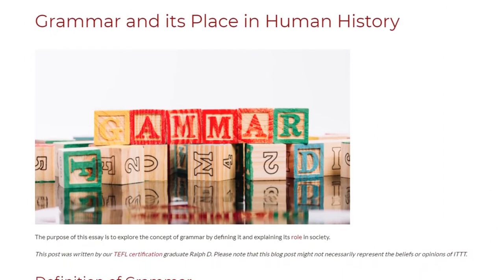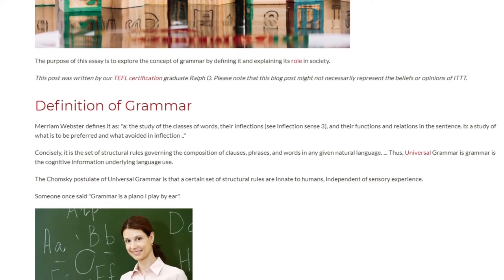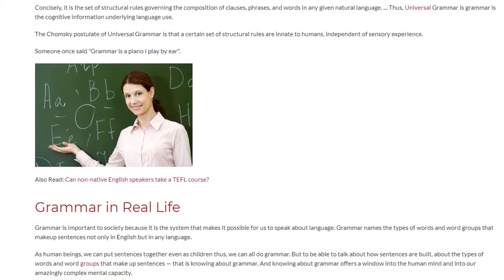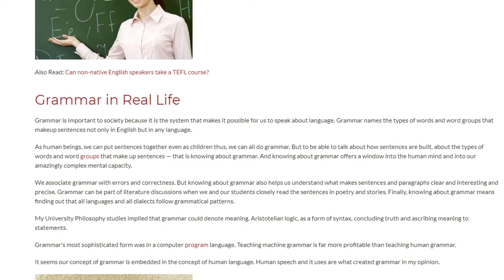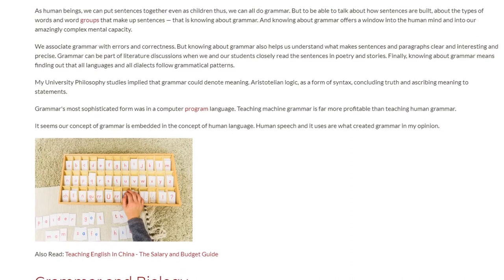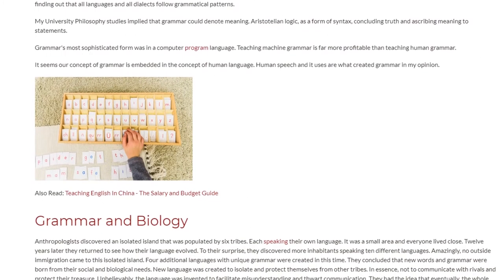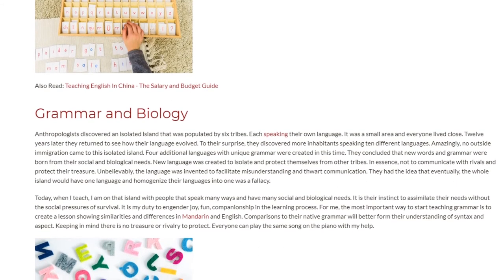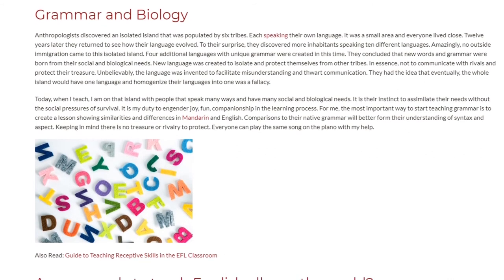Grammar and its Place in Human History | ITTT TEFL BLOG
Definition of Grammar
Merriam Webster defines it as: "a: the study of the classes of words, their inflections (see inflection sense 3), and their functions and relations in the sentence. b: a study of what is to be preferred and what avoided in inflection .."

Concisely, it is the set of structural rules governing the composition of clauses, phrases, and words in any given natural language. ... Thus, Universal Grammar is grammar is the cognitive information underlying language use.

The Chomsky postulate of Universal Grammar is that a certain set of structural rules are innate to humans, independent of sensory experience.

Someone once said "Grammar is a piano I play by ear".